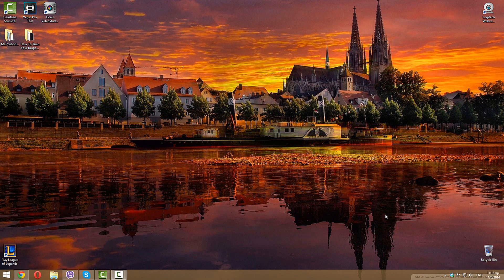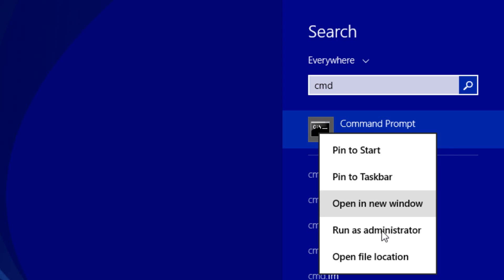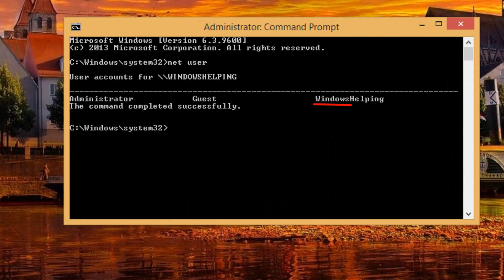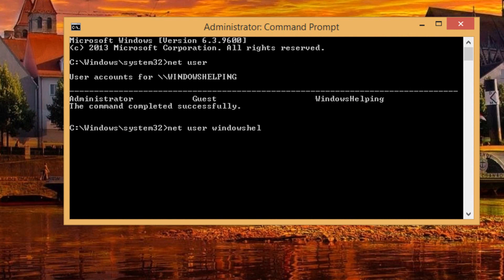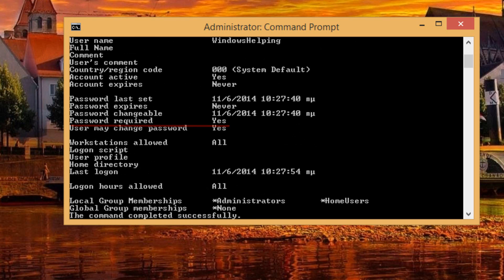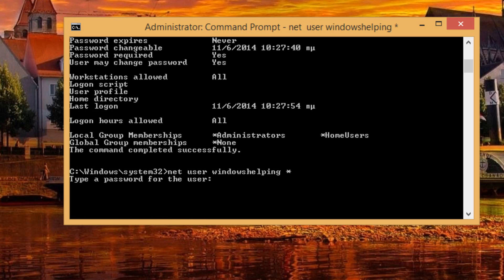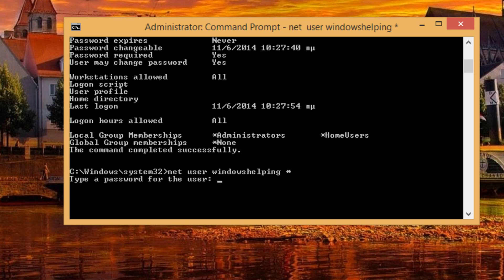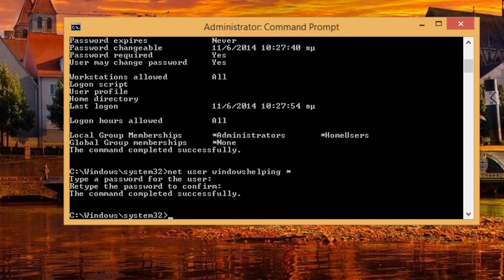How To Change/Reset Your Password In Windows 8 With Cmd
Just a simple way for you to easily change your password in windows 8 without knowing the previous one :)

*May work on windows 7 too :)*

Commands I Used :
 - net user
 - net user [username]
 - net user [username] *